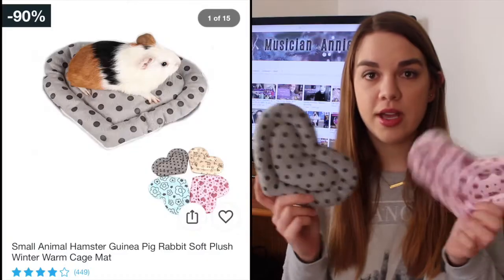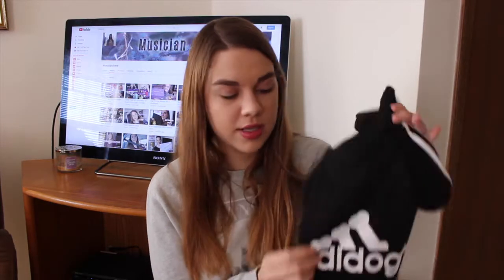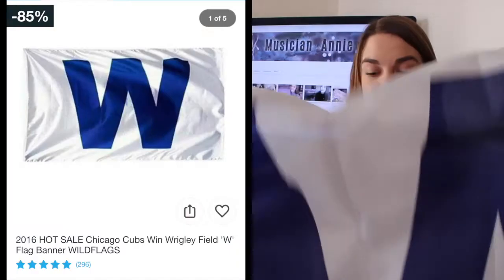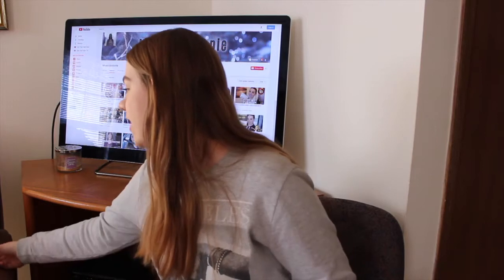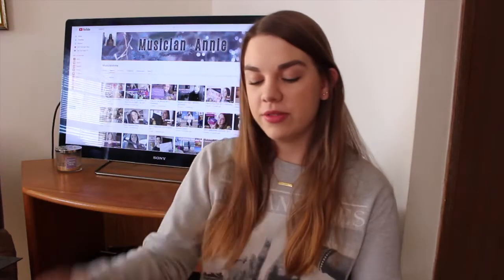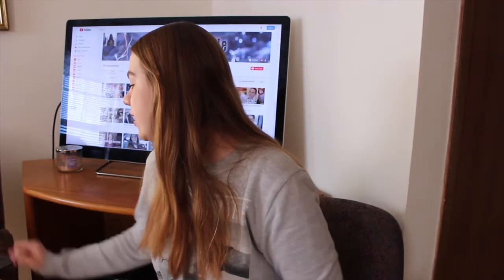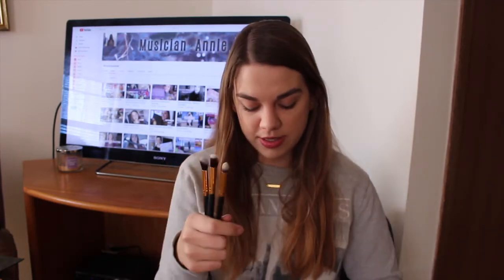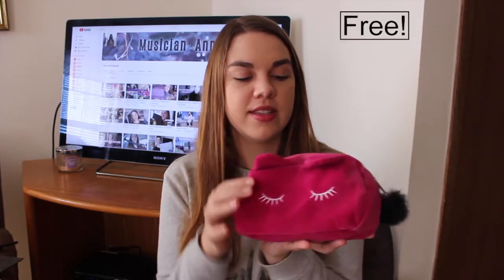WISH HAUL #1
Hey guys!
Here are the items that I purchased from Wish 😆

snap: annie5454

"Always be a little kinder than necessary."
~J.M. Barrie